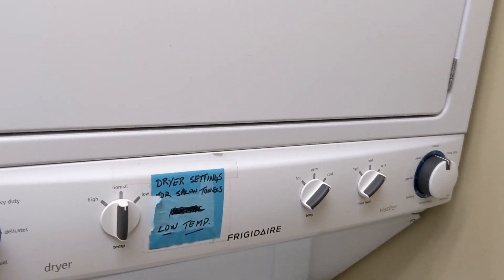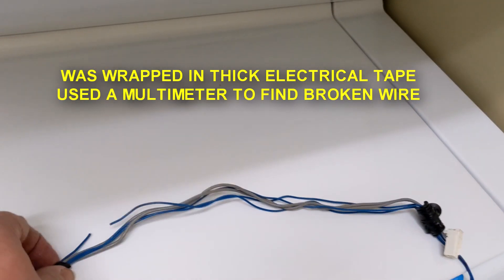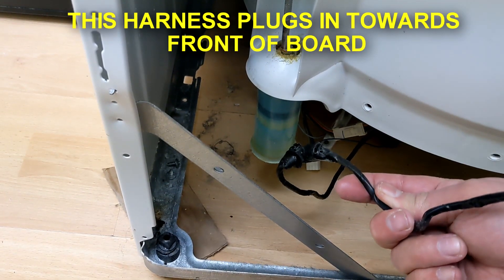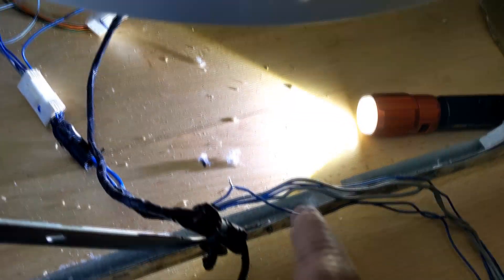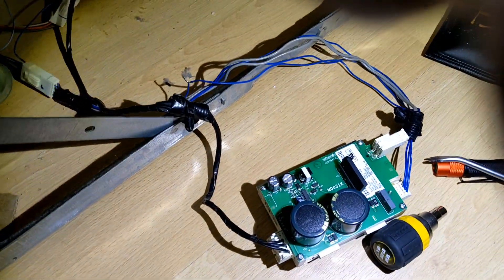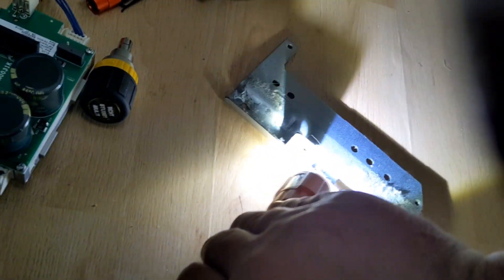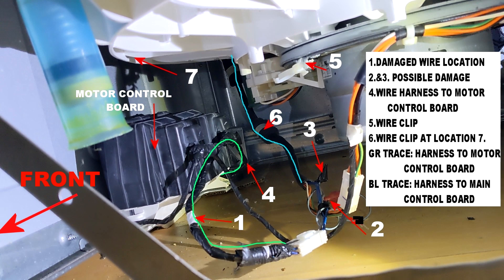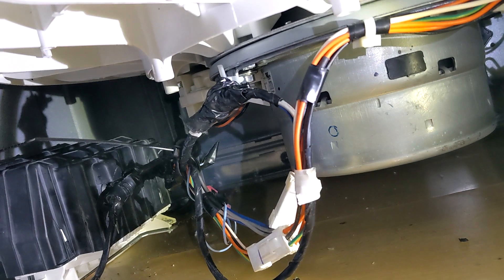DIY FRIGIDAIRE STACKED LAUNDRY MACHINE REPAIR. FIX IT W/NO PARTS REQUIRED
REPAIRING A FRIGIDAIRE TOP LOAD WASHING MACHINE, even though this is a stacked laundry pair, aka laundry center, it would be similar to a standalone washing machine either by Frigidaire or electrolux.
use of a multimeter was needed as the broken wire was wrapped in electrical tape.
machine was acting weird, or no start at all, would beep when using control knob but it would just start pumping out water even though no water was present, nothing was consistent and would act up randomly. washer won't start, The lid latches and we hear three beeps then nothing. We are unable to get into the diagnostic, pump sometimes would run for a few minutes for a couple of times then give a 3 beep sound then nothing, dead until i  pull the main power cord and replug it back in

FFLE39C1QW0
FFLE3911